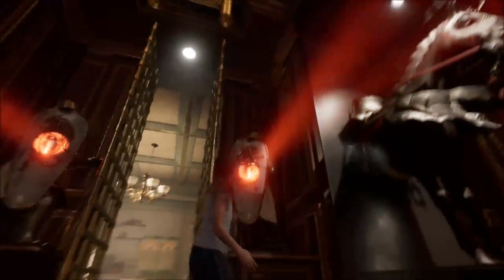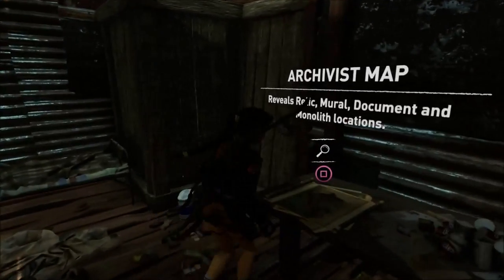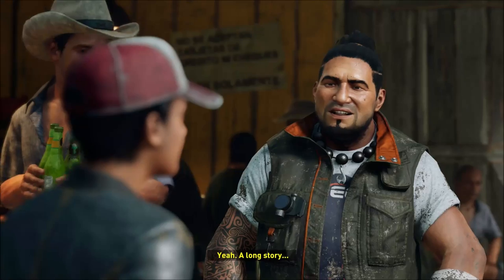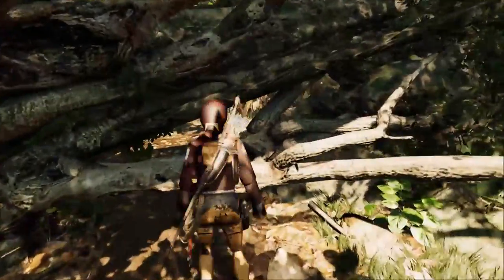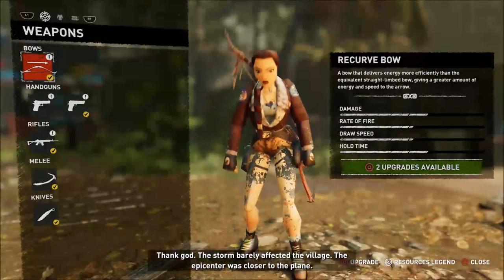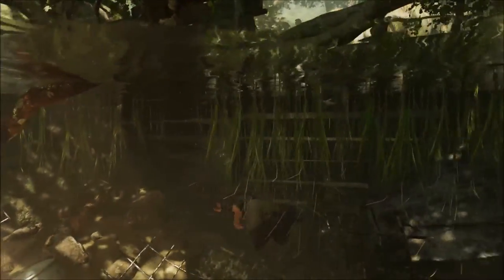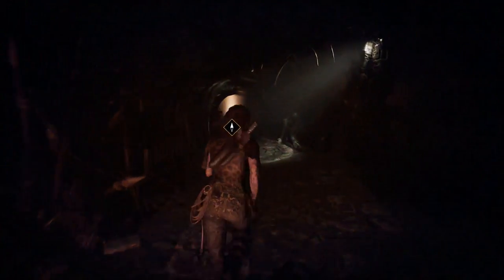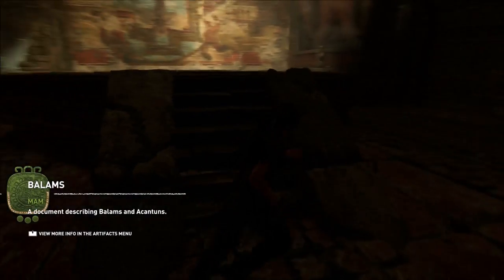Path of the Tomb - Shadow of The Tomb Raider - Let's Play part 4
With the help of the locals, we uncover a secret place that was hidden for centuries.